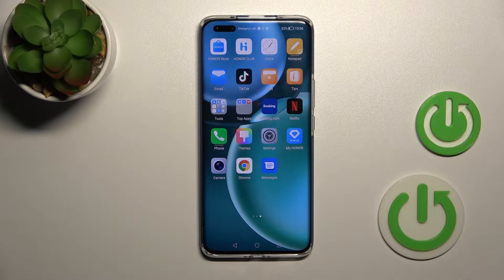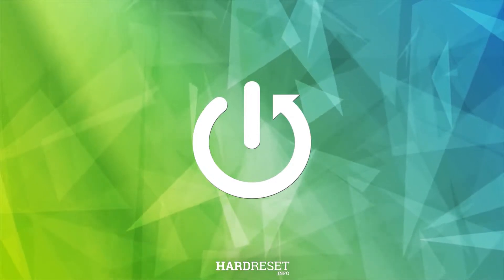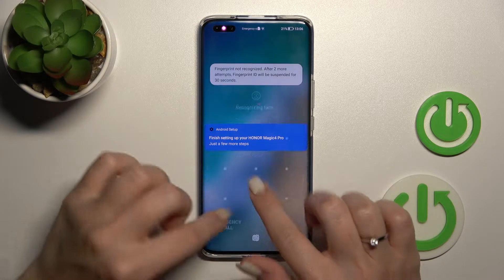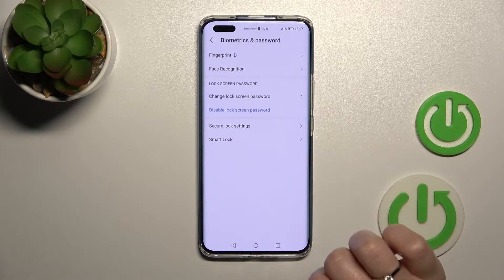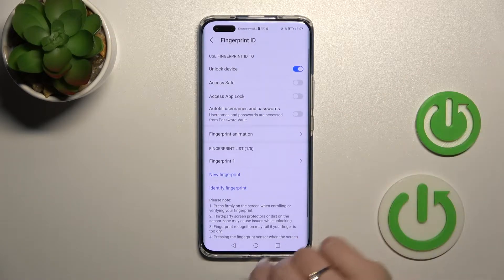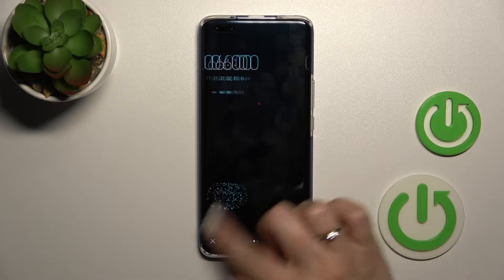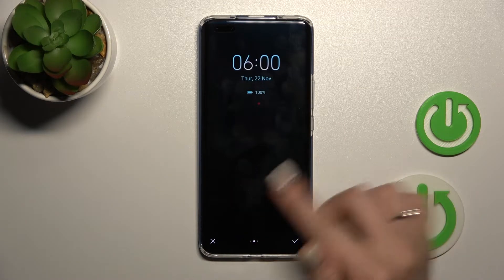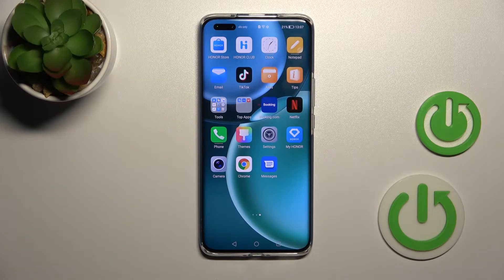How To Customize Fingerprint Animation On HONOR Magic4 Pro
If you wish to pick different fingerprint scanner animation for HONOR Magic4 Pro, Our instructional video offers comprehensive step-by-step guidance, making it easy for you to learn how to perform the task at hand. You can also find additional useful guides on our YouTube channel, HardReset.Info. We cover a broad range of devices, including smartphones, smartwatches, headphones, routers, smart TVs, and more, so you can count on us to provide solutions to meet your needs. If you find our content helpful, we would appreciate it if you could like, comment, and subscribe to our channel, as it helps us create more guides to assist you in the future.

How to switch fingerprint animation on HONOR Magic4 Pro ?
Can i change fingerprint animation on HONOR Magic4 Pro ?
Where can i select fingerprint animation on HONOR Magic4 Pro ?
How to pick fingerprint animation style on HONOR Magic4 Pro ?